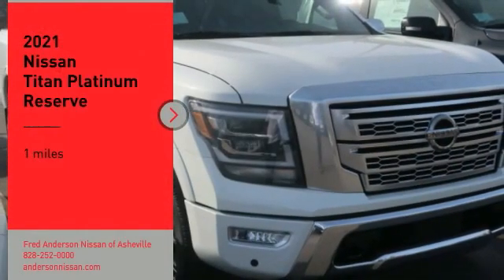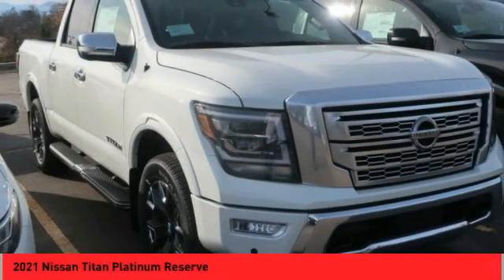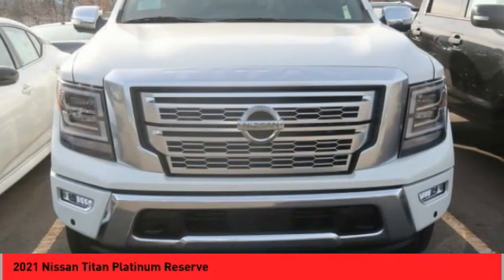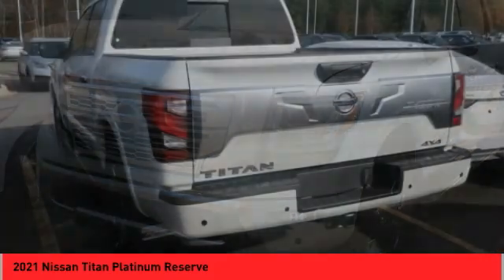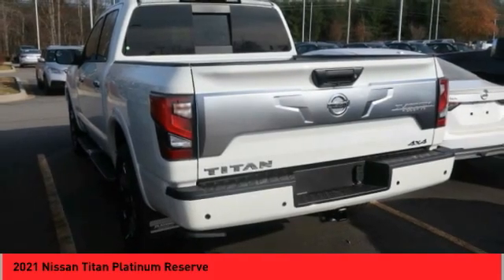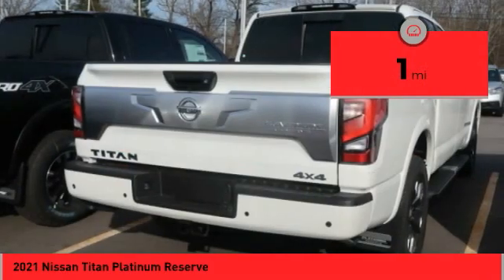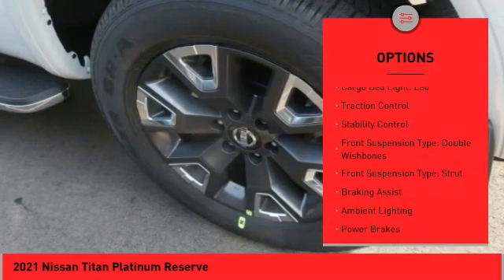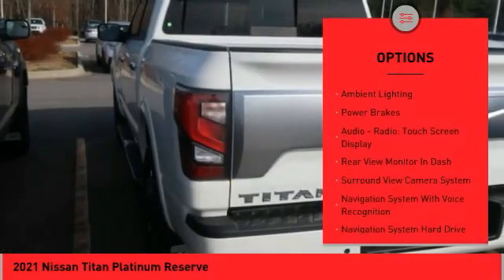2021 Nissan Titan Asheville NC MN509846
2021 Nissan Titan Platinum Reserve

Recent Arrival! $4,000 off MSRP! 2021 Nissan Titan Platinum Reserve Pearl White Metallic 4WD 5.6L V8 DOHC 32V 400hp 9-Speed Automatic Includes *** Fred Anderson Family Plan** $3000 Advantage!! A) 3-Day Exchange Program B) Lifetime Oil Changes C) Lifetime Loaner Cars D) Lifetime Car Washes (with service) E) Loyalty Discounts * All Prices include financing with NMAC, includes all factory incentives and rebates. Prices subject to dealer installed options and accessories. See sales staff for additional info.